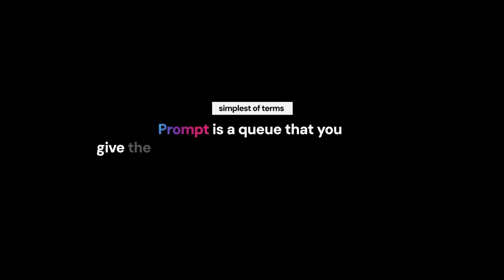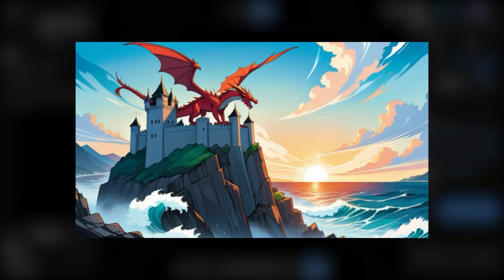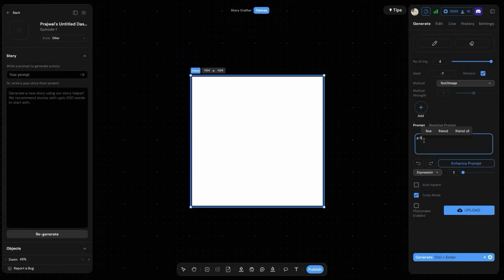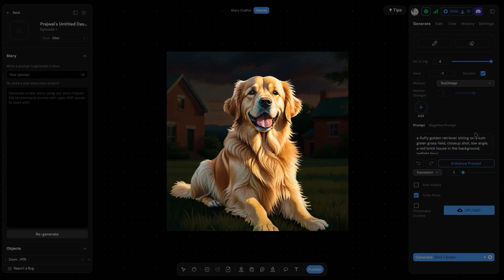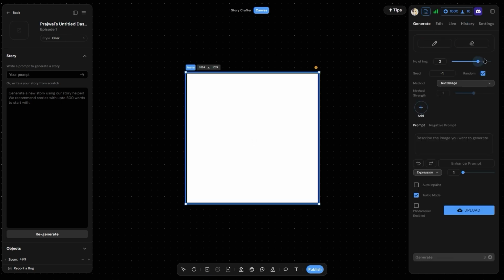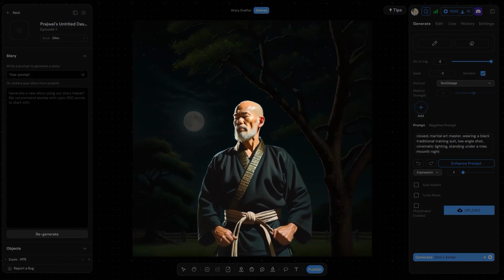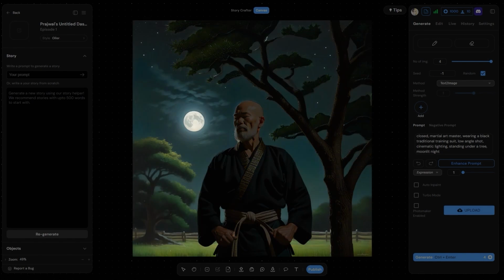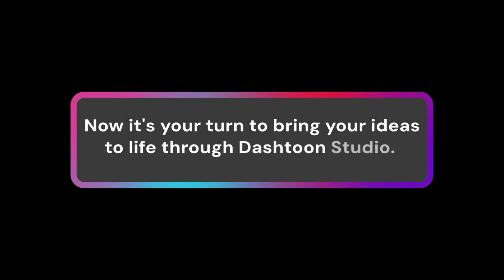Craft The Perfect Prompt for your AI images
Learn the importance of crafting detailed prompts to achieve high-quality results and explore the creative possibilities of AI-generated imagery.

Explore studio for free at Dashtoon.com/create

Let's dive into the exciting world of AI image generation together!

Now, go out there and bring your unique stories to life through the art of comics. Happy creating!

0:00 - What is Prompting?
0:36 - How does it work?
1:08 - Descriptive Prompts
3:16 - Start creating!